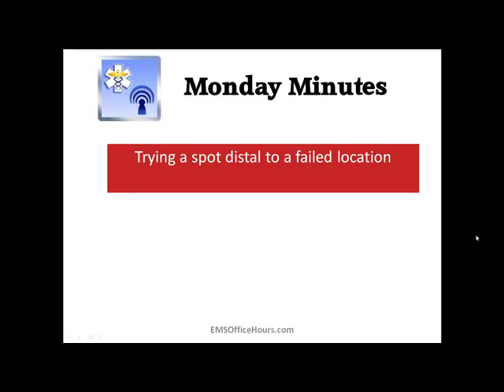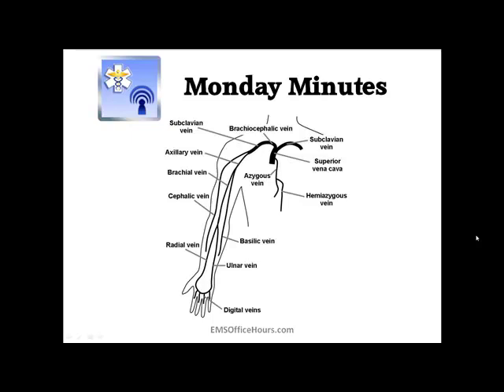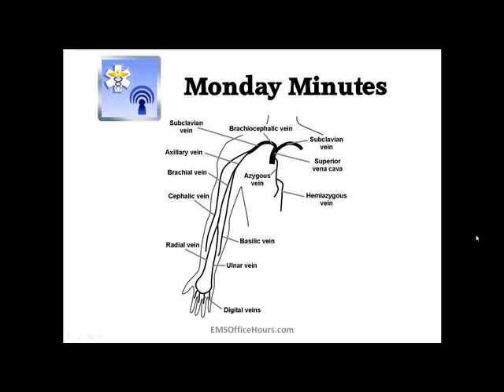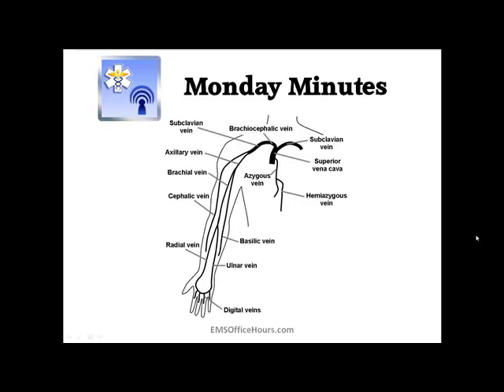IV Site Locations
EMS IV access is not always textbook in nature. But the paramedic textbook can help you when it comes to starting a IV on difficult to find veins. By knowing where to look for a vein, you can increase your success when starting an IV.